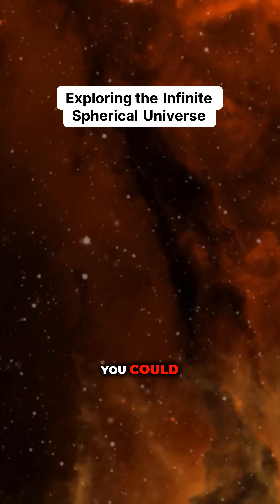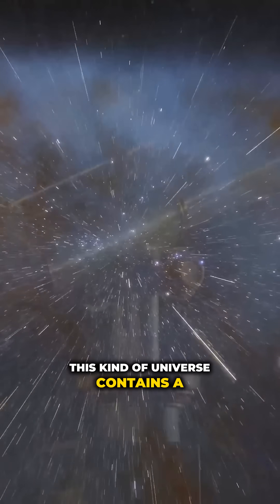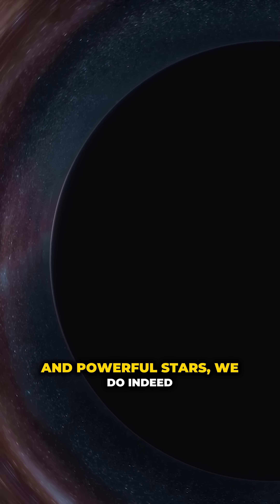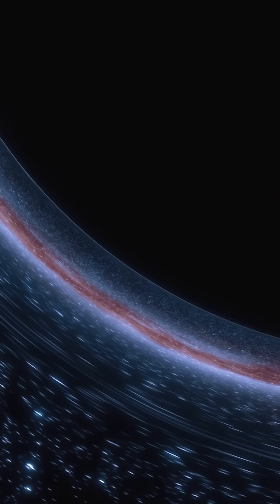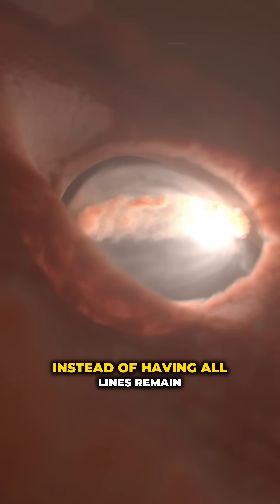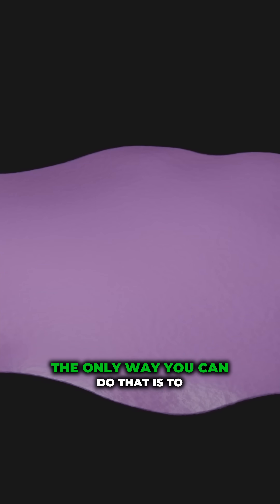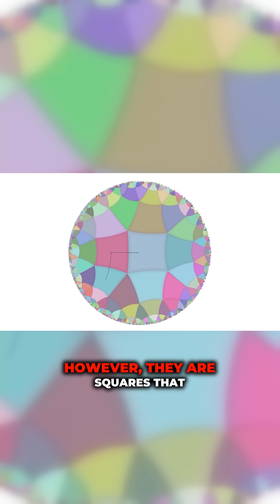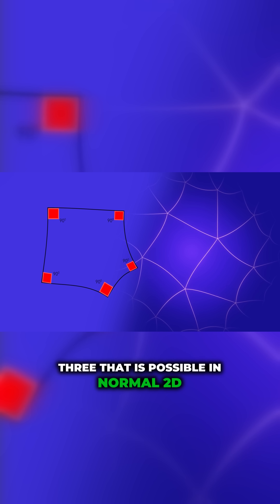What if our universe is a giant sphere? 🌌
Dive into the mind-bending concept of a spherical universe where you can travel infinitely yet find yourself back at the starting point. Discover how black holes and powerful stars shape our understanding of curvature in reality, and learn visualizations of hyperbolic spaces that defy common sense. This exploration touches on profound questions: How big is the universe? What lies beyond the observable edges? Why does light have a speed limit? Prepare for a journey that challenges everything you thought you knew about space and infinity.